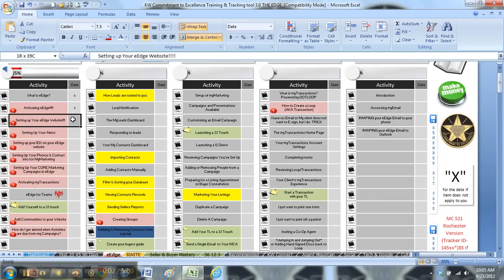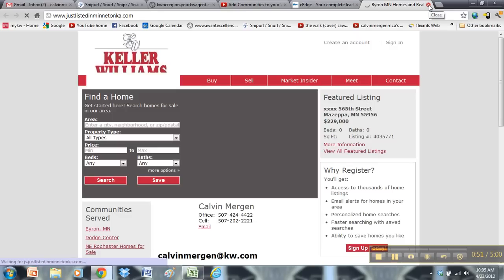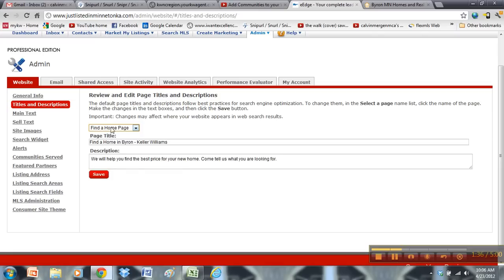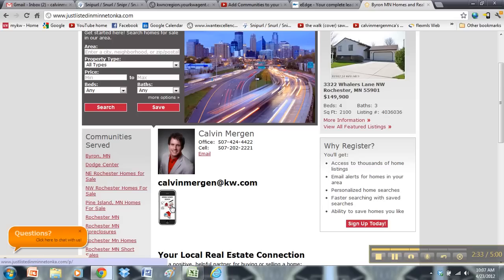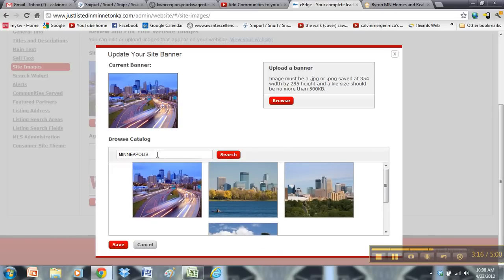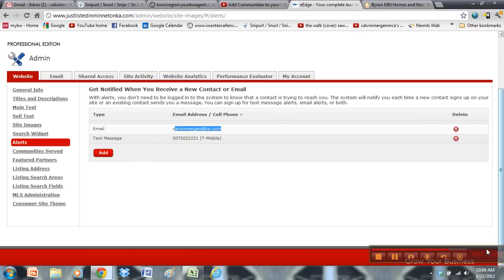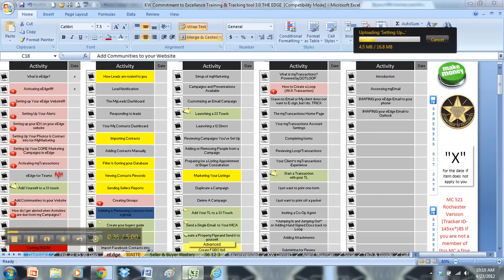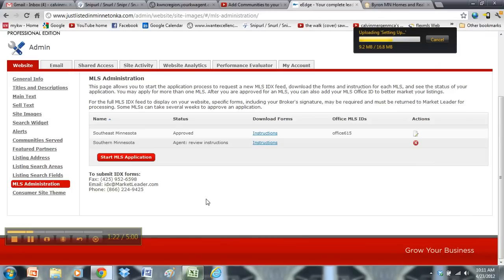Setting up Your eEdge Website